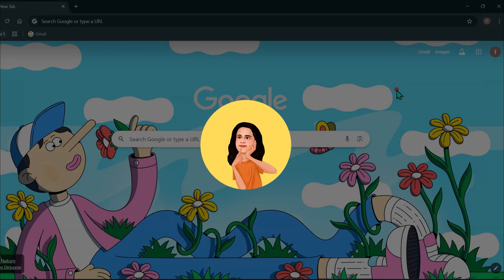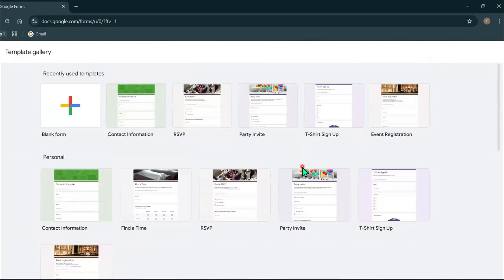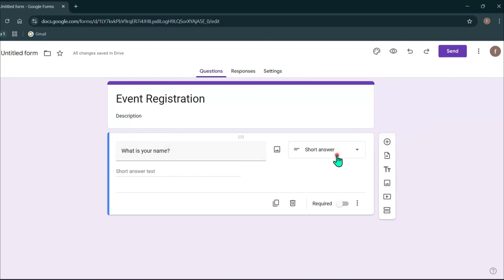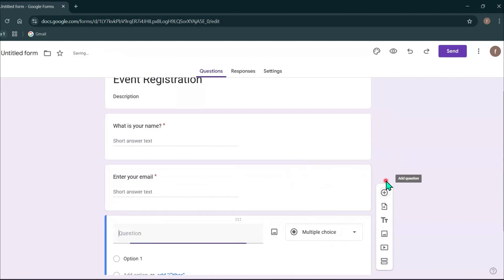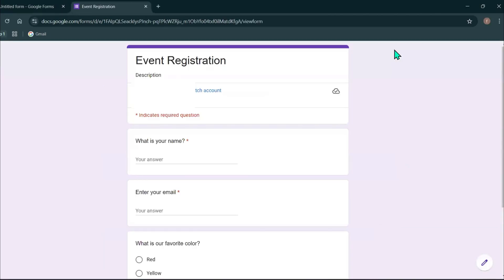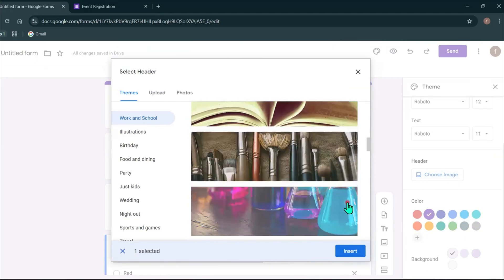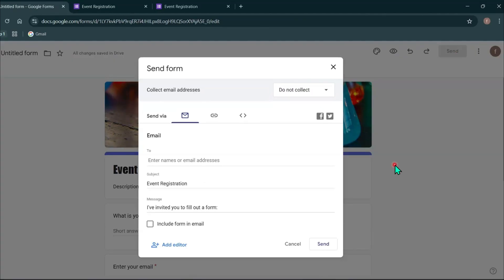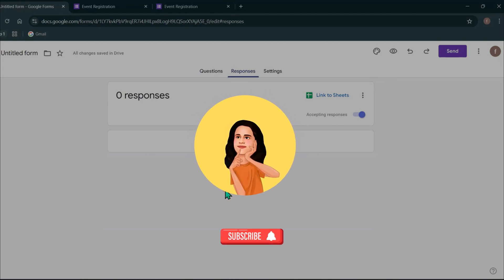Create Your Own GOOGLE FORM in Minutes!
Learn how to create a Google Form in just a few minutes! In this tutorial, I'll take you through a step-by-step process to create a custom Google Form that suits your needs. From setting up the form template to adding questions and customizing the design, I've got you covered. By the end of this video, you'll be able to create your own Google Form and start collecting data in no time. Whether you're a student, teacher, or business professional, Google Forms is an essential tool to have in your toolkit. So, let's get started and create your own Google Form today!